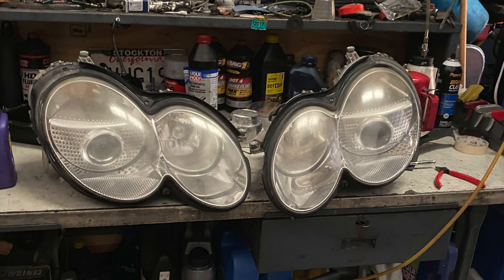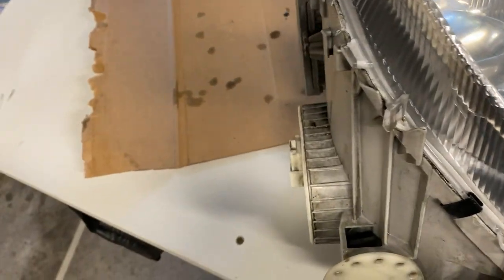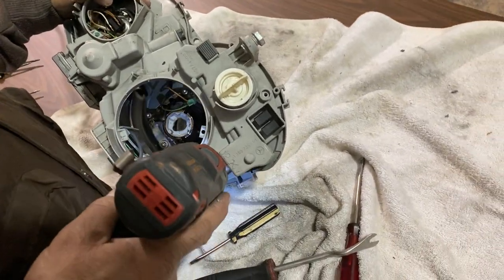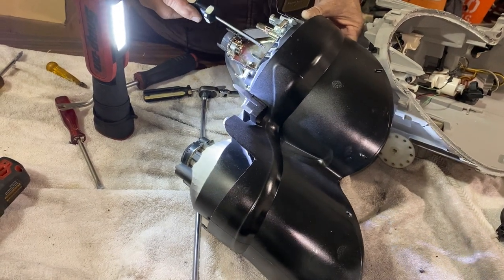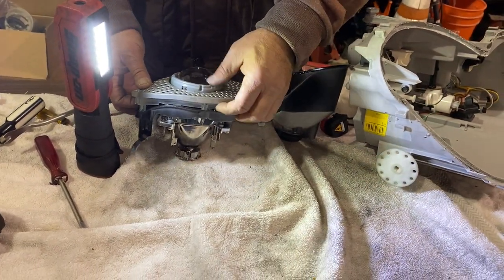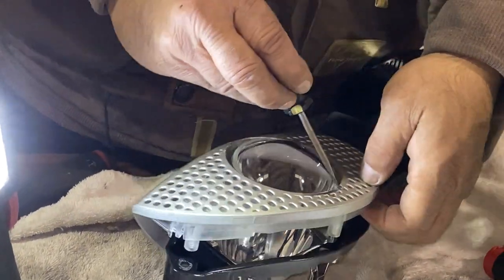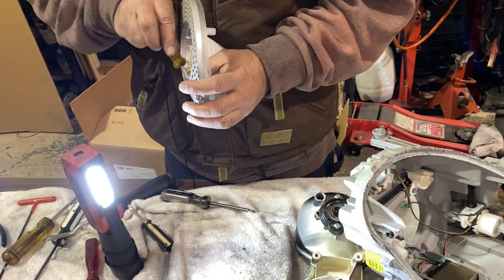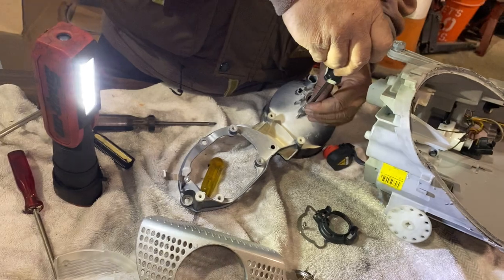Taking apart my SL55’s headlight to paint it | SL55 Build pt 6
In this video, I will be showing you step by step how to take apart the headlight on an sl55 amg.